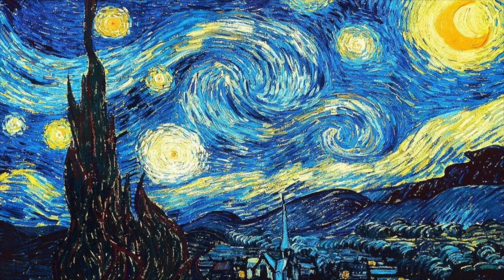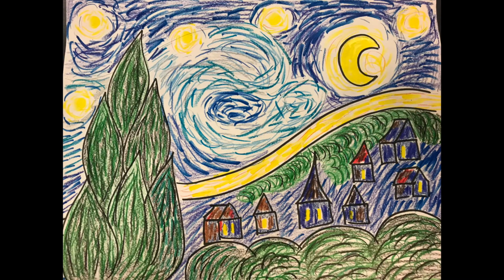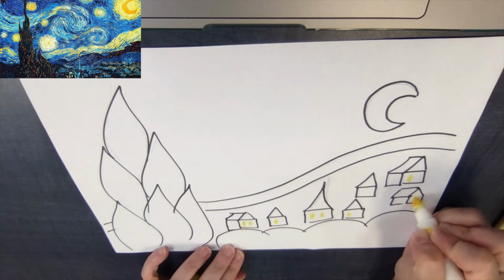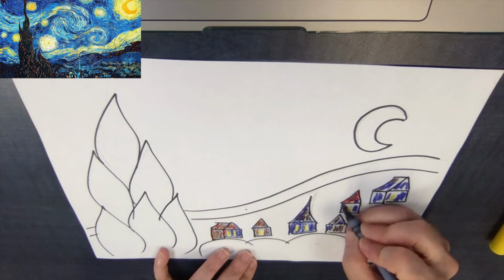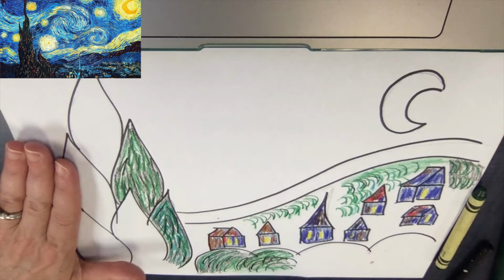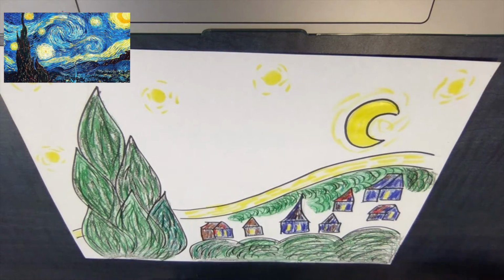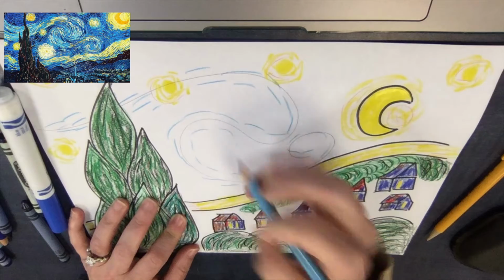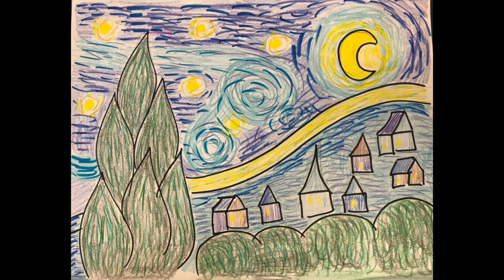Fine Art Van Gogh